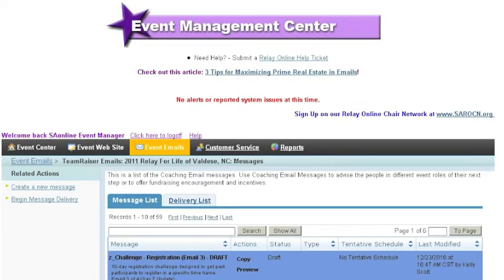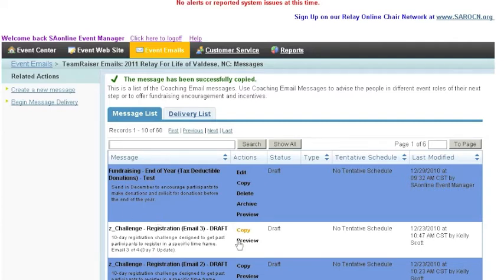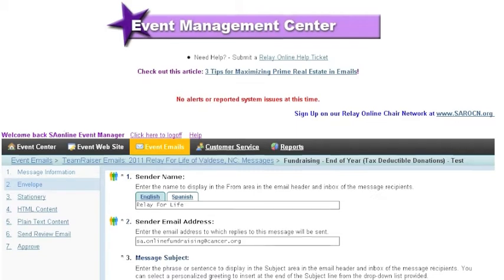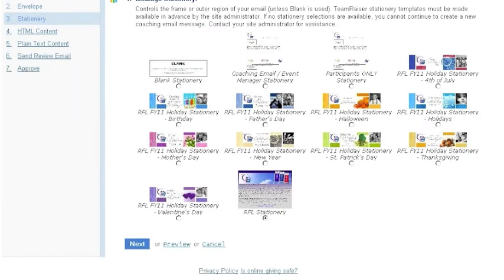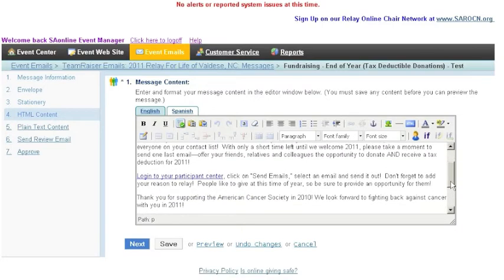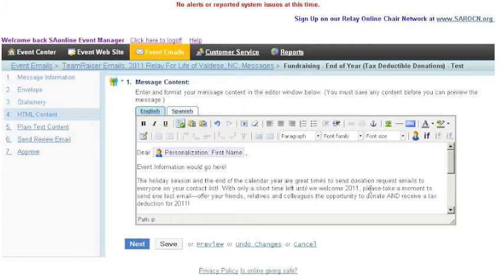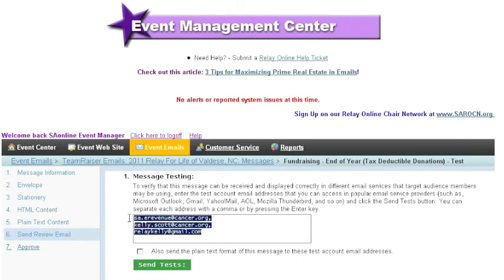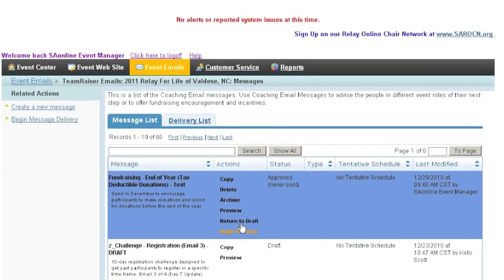How To Set Up An Email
How to Setup An Email